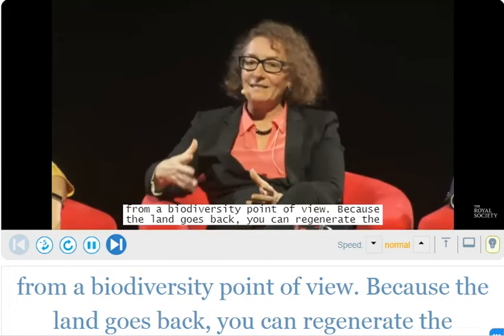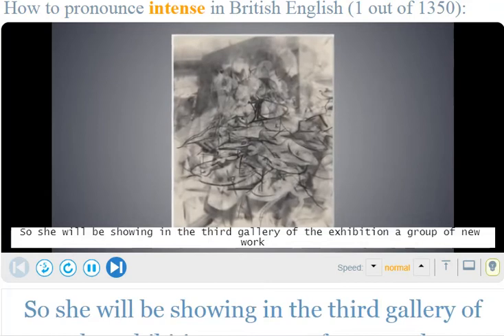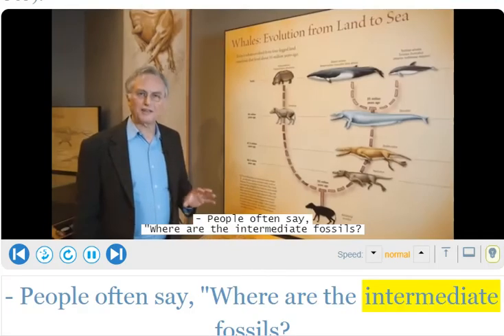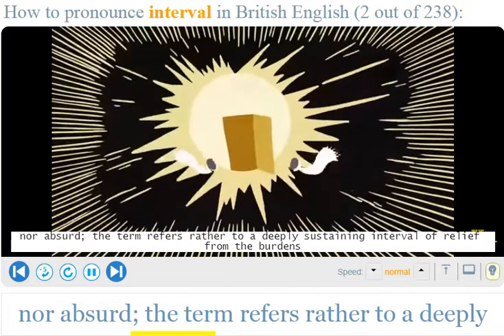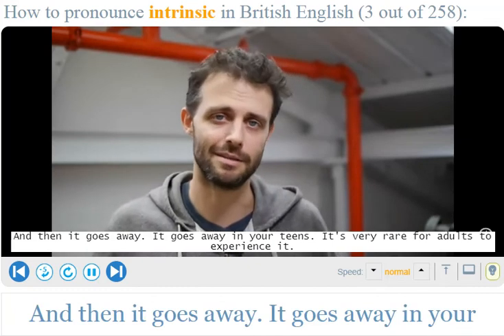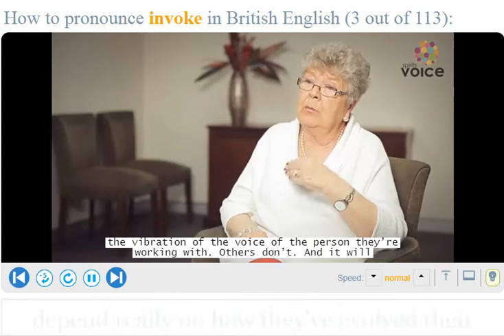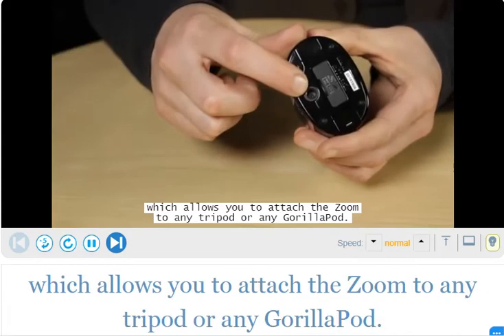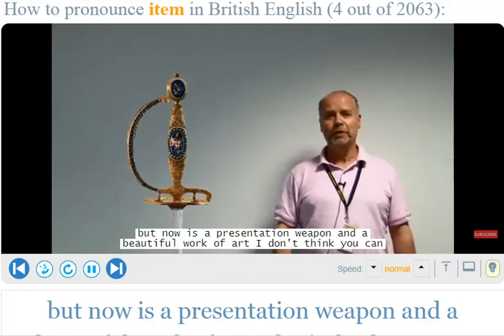Academic word list I 2